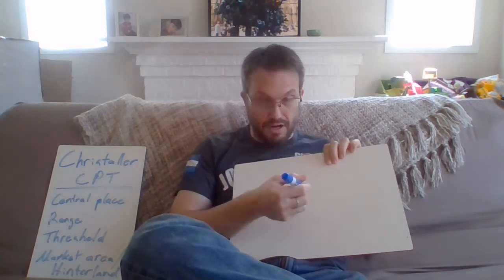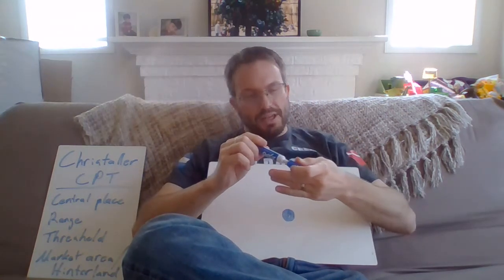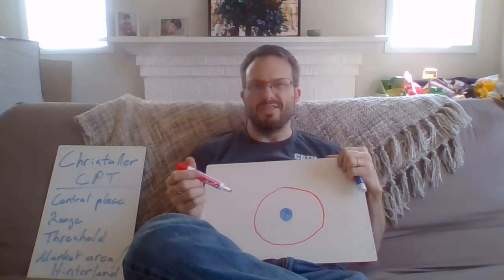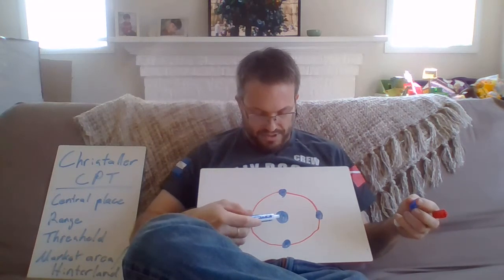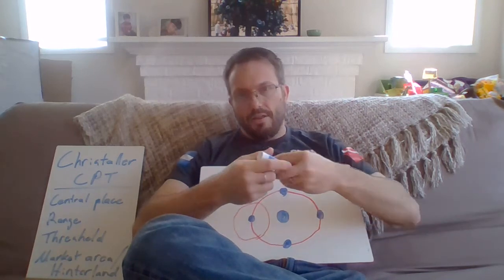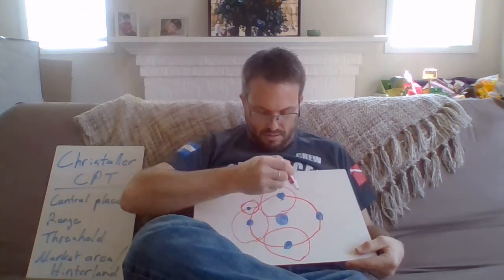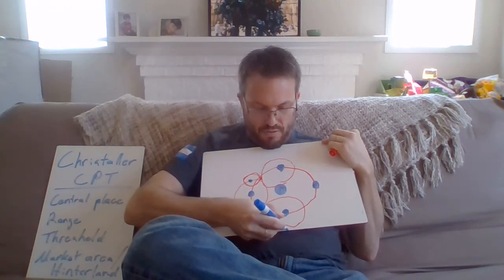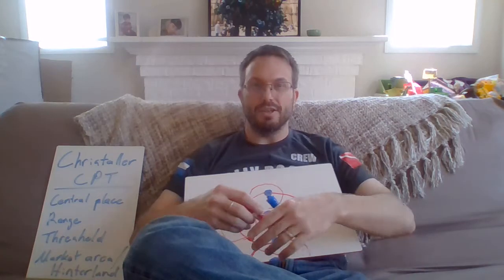Central place theory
AP Human Geography: Christaller's central place theory in 5 minutes. It's not enough time, but combined with the book or other materials should help.